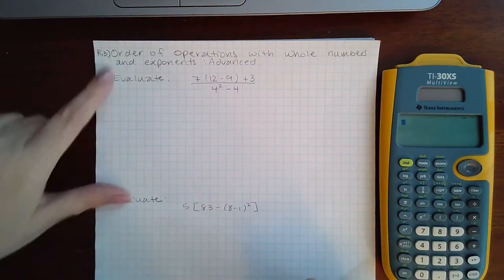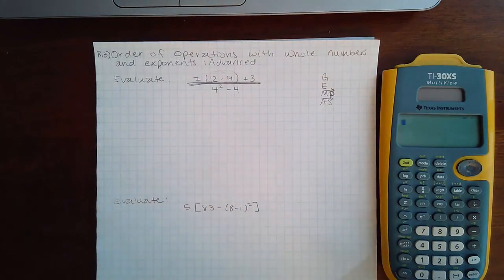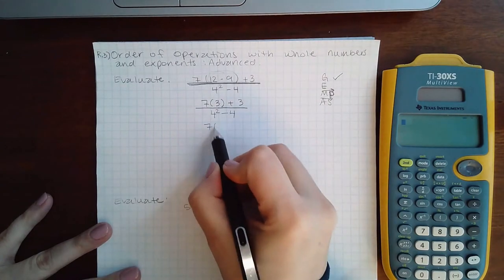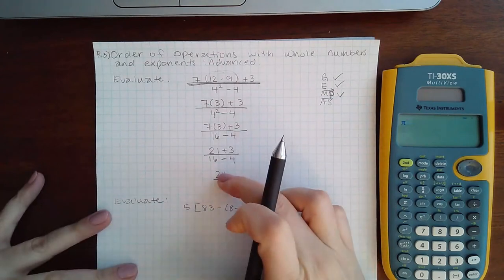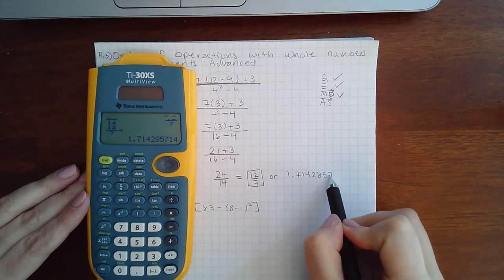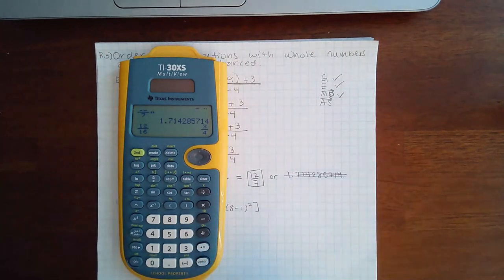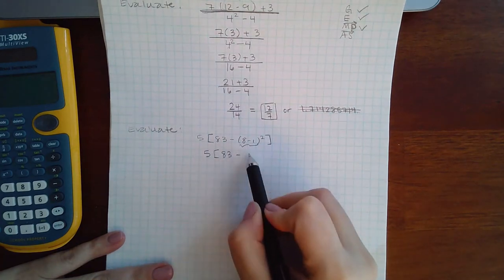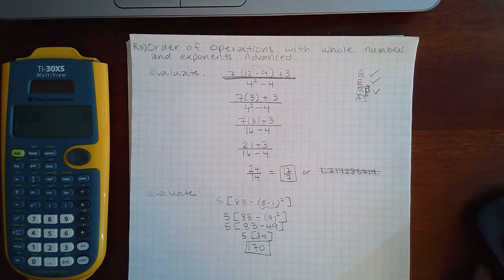R 3 Order of operations with whole numbers and exponents Advanced